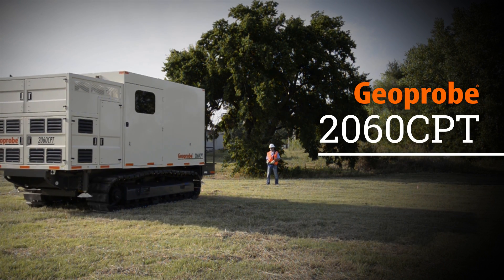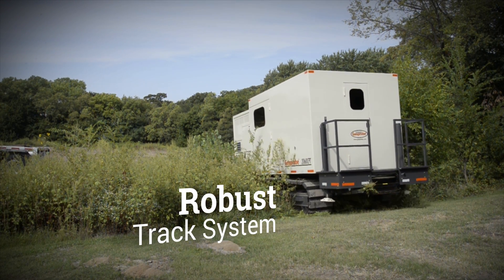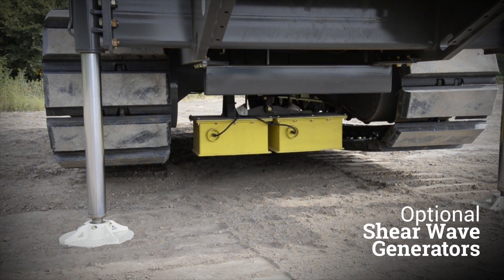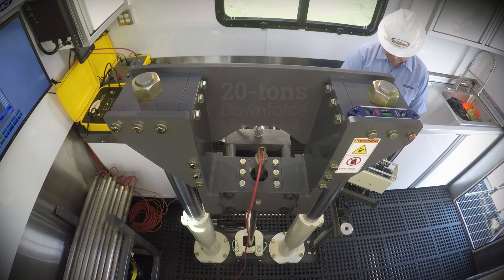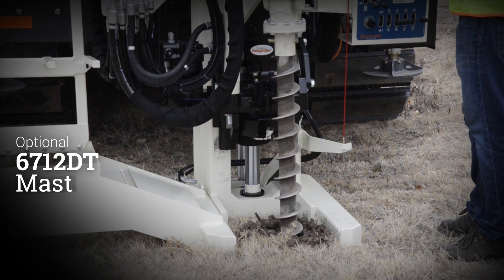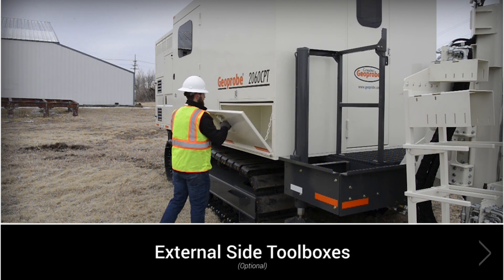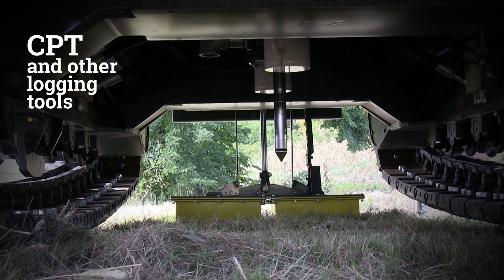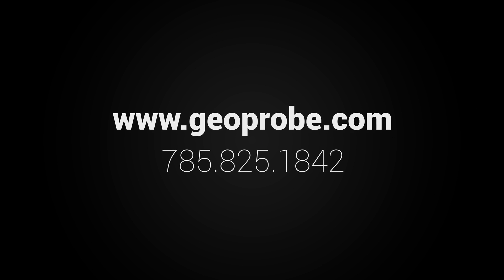Geoprobe® 2060CPT Overview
The 2060CPT is equipped with a proven Geoprobe® 142 HP engine/hydraulic system that provides excellent climbing and turning ability. Hydraulic controls for this unit can be operated from either side of the low-profile CPT press. The unit also features 20-tons downforce and 30-tons pull, wireless remote tracking, 7 psi ground pressure, auto seismic hammer for shear wave generation, undercarriage camera, climate-controlled cabin, four outriggers, and an auxiliary bottom clamp to secure the tool string when the push clamp is released.